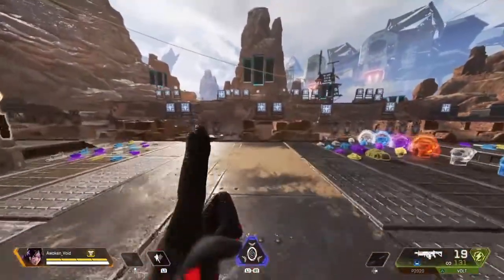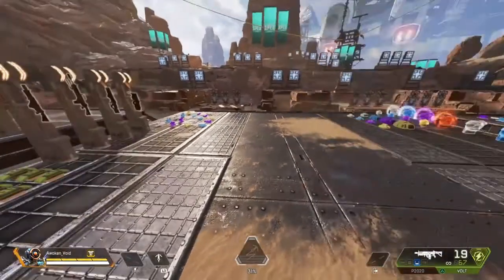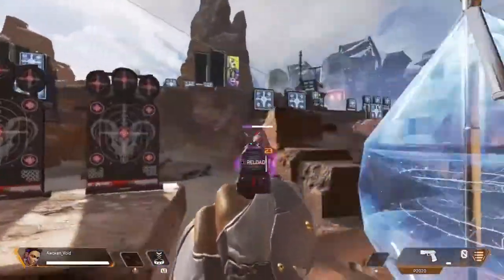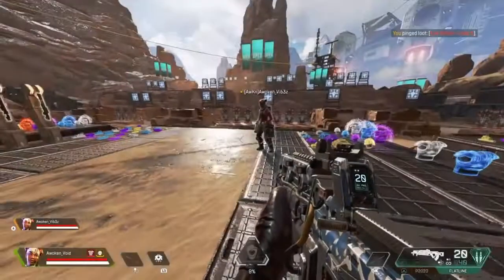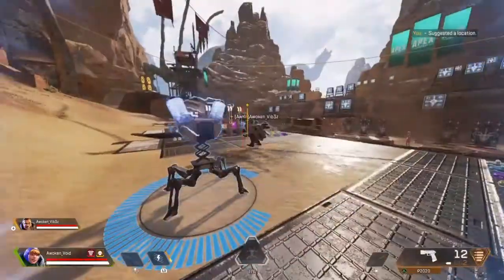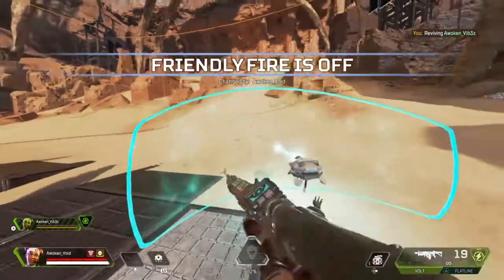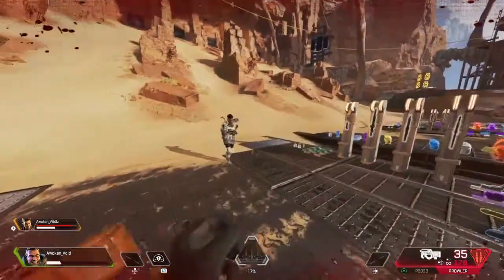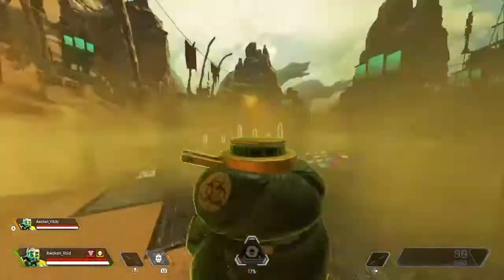1 tip for every legend